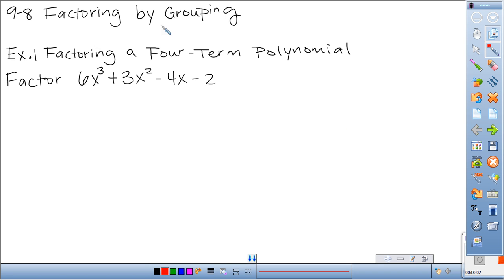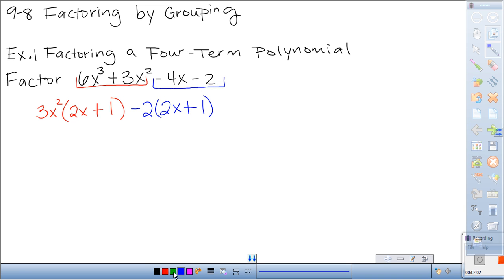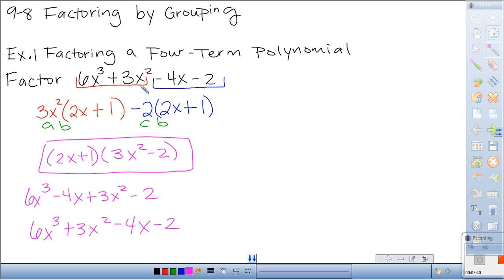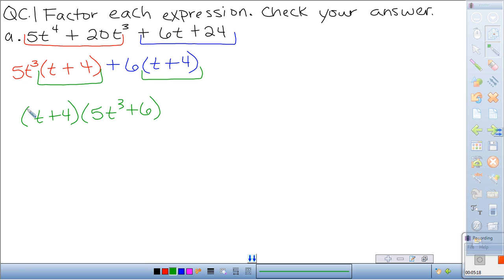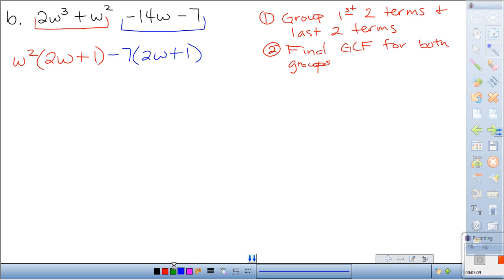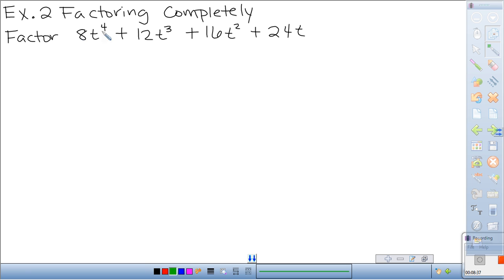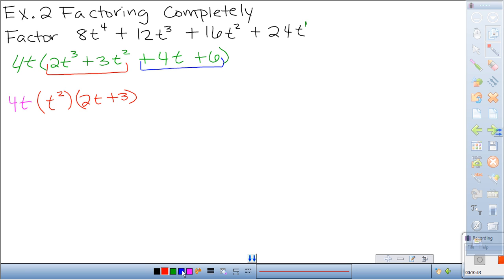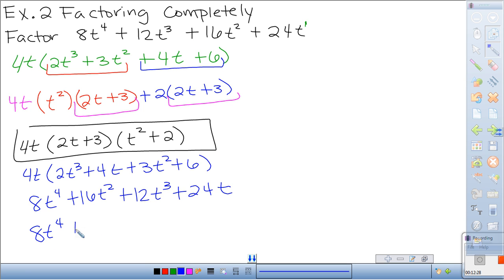9-8 Factoring by Grouping Ex.1-2.avi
9-8 Factoring by Grouping 4 term polynomials